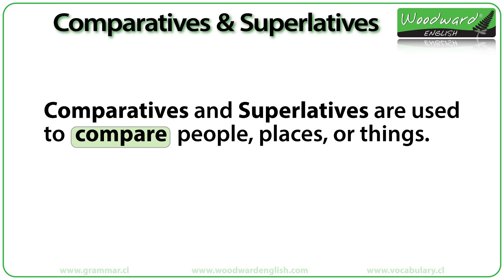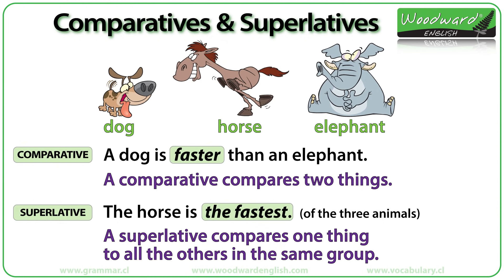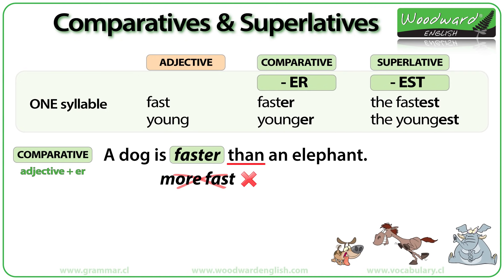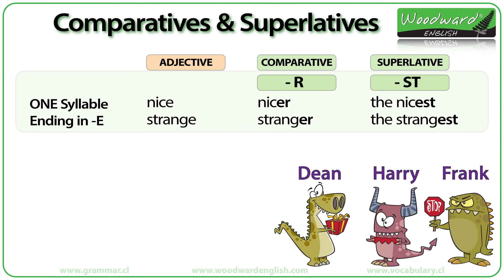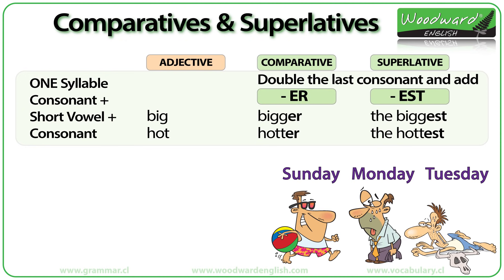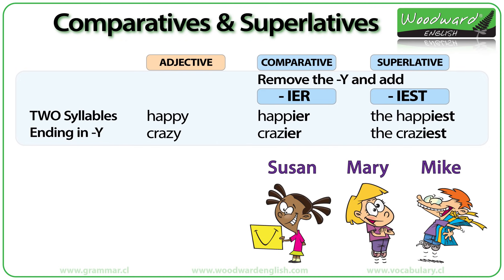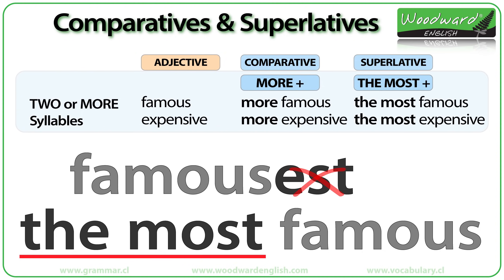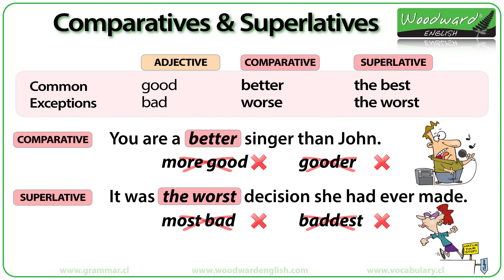Comparative and Superlative Adjectives - English Grammar Lesson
Using comparatives and superlatives to compare people, places, or things. In this lesson we talk about Comparative Adjectives and Superlative Adjectives. We will see adverbs in another video.

This ESL lesson is divided into the following sections.
- The difference between a comparative and a superlative.
- Adjectives with one syllable - adding -ER and -EST
- One-syllable adjectives ending in E. (e.g. nice, strange)
- Doubling the final consonant (e.g. big, hot)
- Two-syllable adjectives ending in Y. (e.g. happy, crazy)
- Adjectives with two or more syllables (e.g. famous, expensive)
- Two exceptions - Good and Bad

Rob Woodward
Howick
Auckland 2145
New Zealand

- Rob Woodward